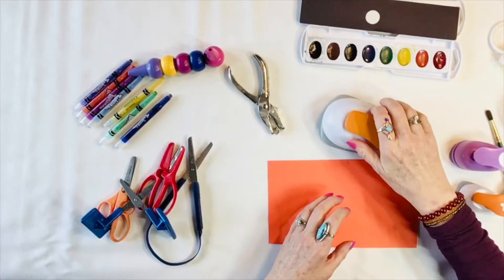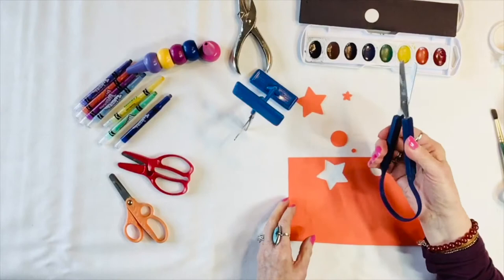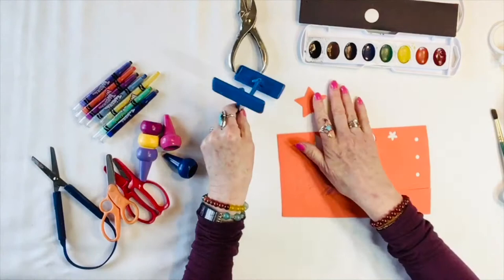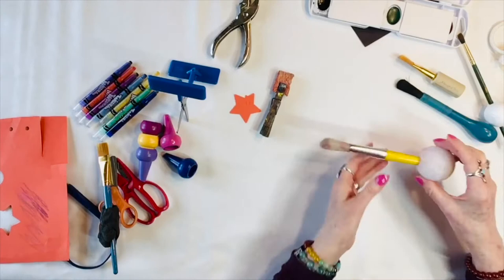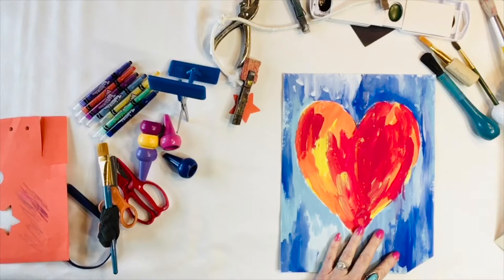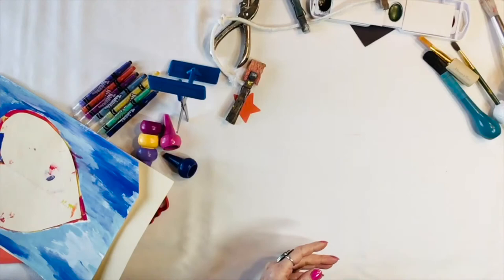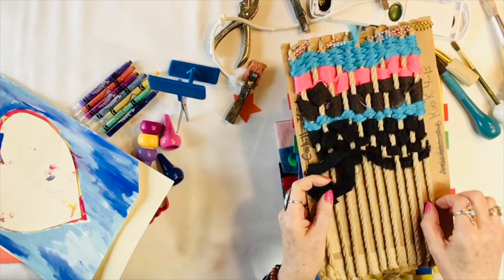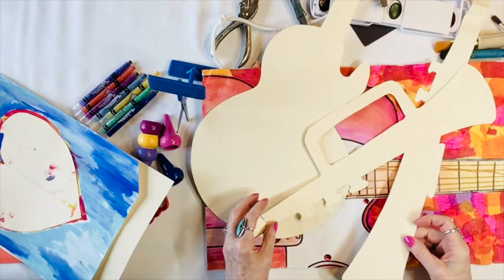Adaptive Art: Gross Motor Adaptations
Adaptive Art author Bette Naughton demonstrates adaptations of materials, tools, and media for gross motor skills.

Have you had a great experience with Adaptive Art?

About Davis Publications:
Since 1901, we have held strong to the belief that ALL K–12 STUDENTS deserve a quality art education. This is why we are committed to providing superior art curriculum, engaging studio lessons, and valuable advocacy and classroom resources. In support of this principle, our mission is simple... Support educators. Foster excellence in Art Education. Inspire meaningful connections for students. Think Deeply. Evolve. Engage. Advocate and Empower.